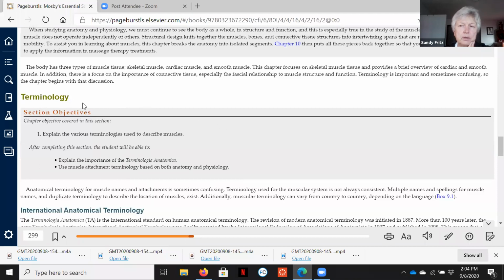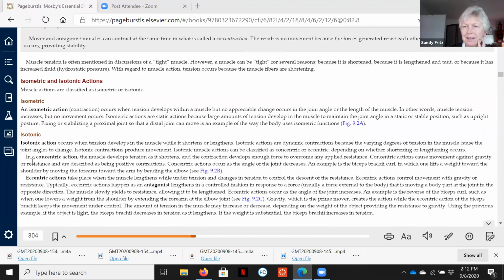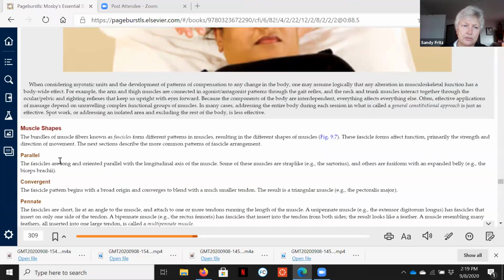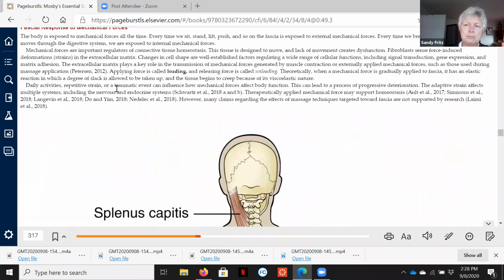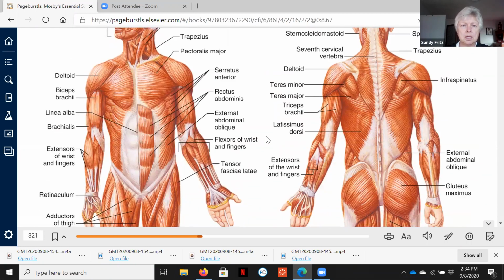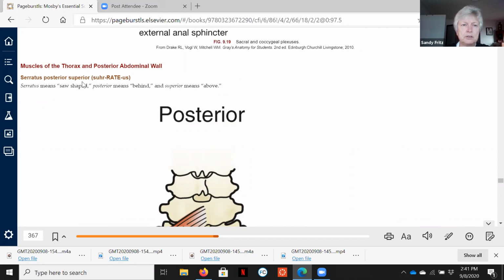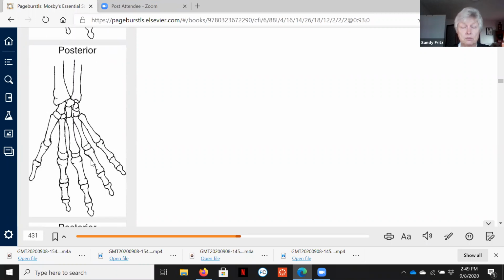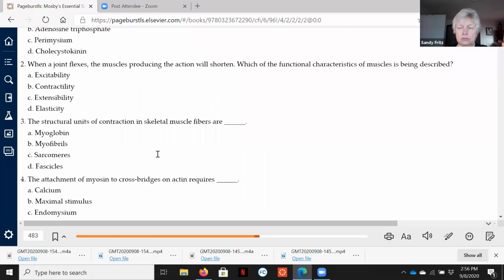Essential Sciences Chapter 9 - Muscles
Lecture and study guidelines for chapter 9 Muscles.